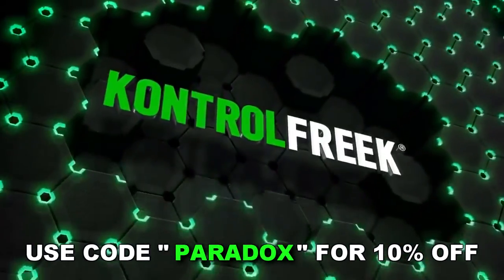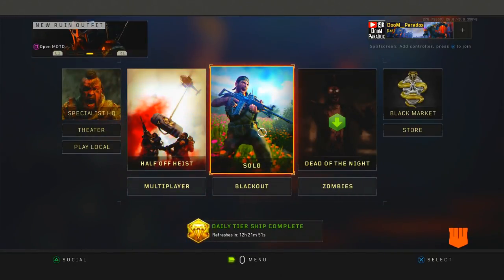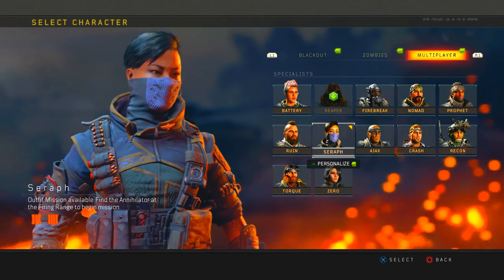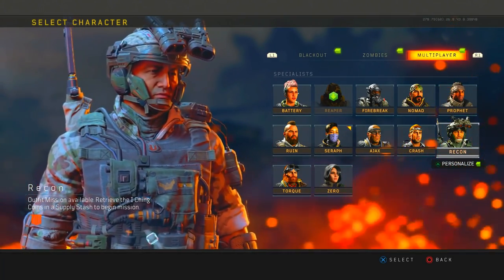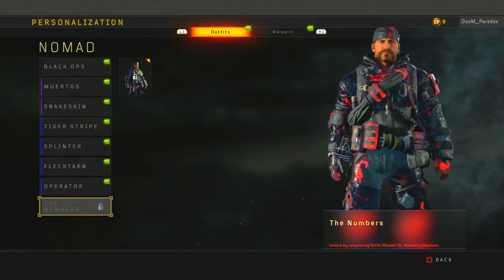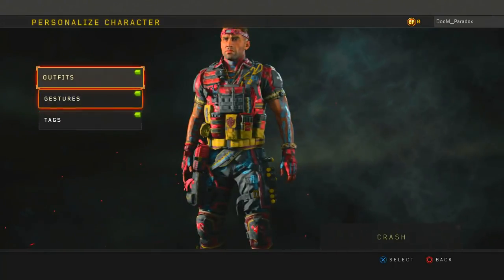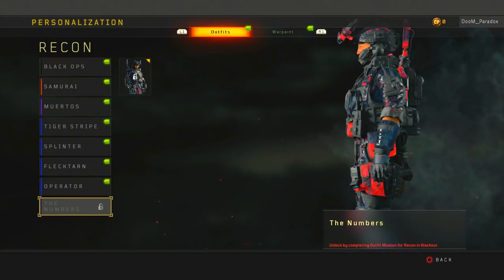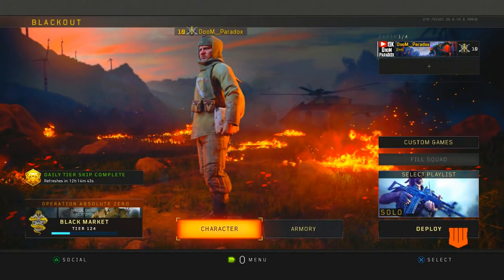HOW to UNLOCK the RAREST OUTFIT " NUMBERS OUTFIT" in COD BO4... ( HOW TO UNLOCK THE NUMBERS OUTFIT )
100 LIKES ON TODAY'S VIDEO?! HOW to UNLOCK the RAREST OUTFIT " NUMBERS OUTFIT" in COD BO4... ( HOW TO UNLOCK THE NUMBERS OUTFIT )

Instrumental produced by Chuki and Retnik Beats make sure to go check him out!

This is a pg, family friendly, fun youtube channel